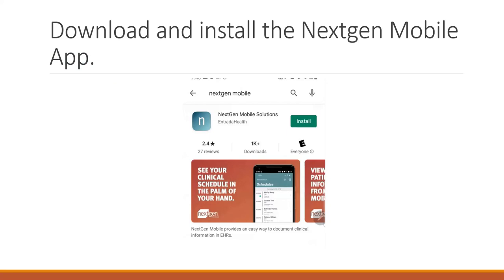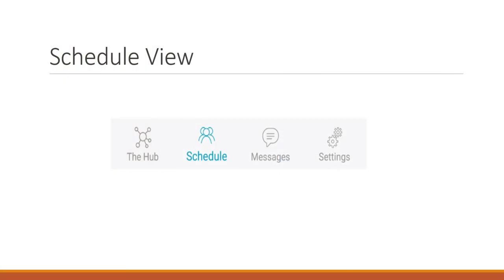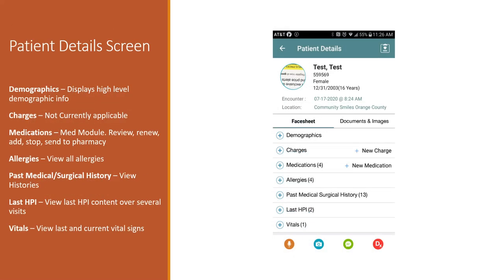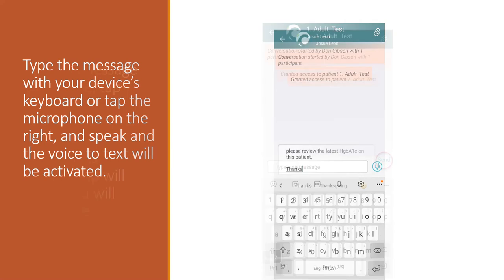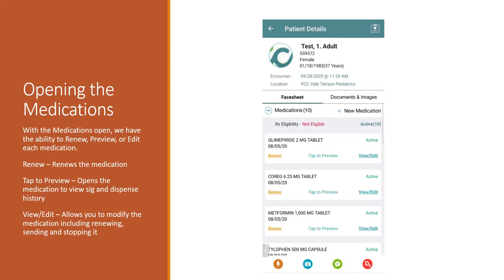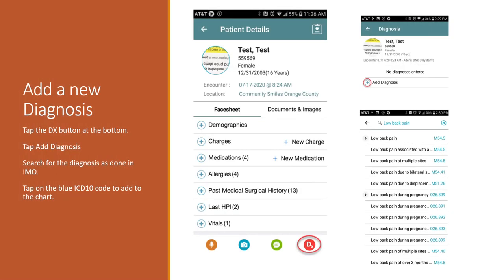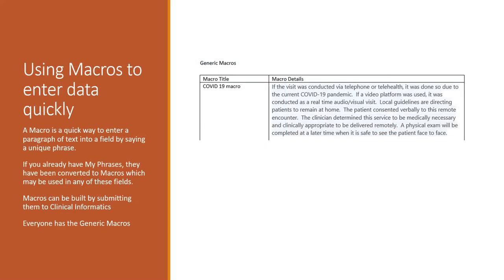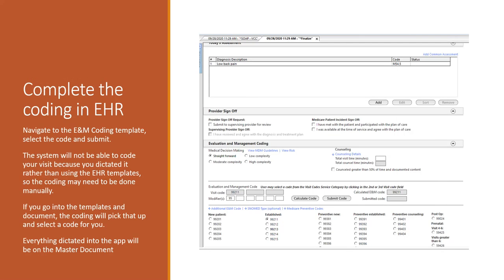Nextgen Mobile Plus Version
Clinician training for NextGen Mobile Plus